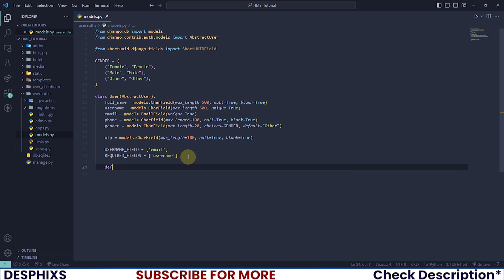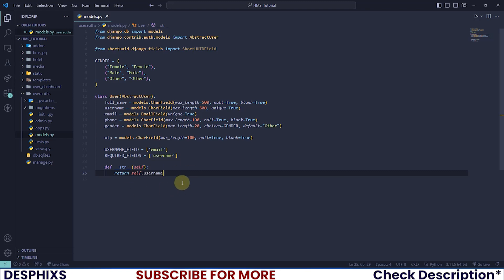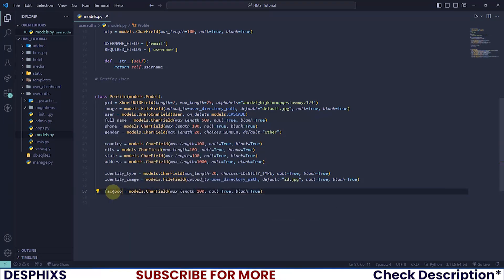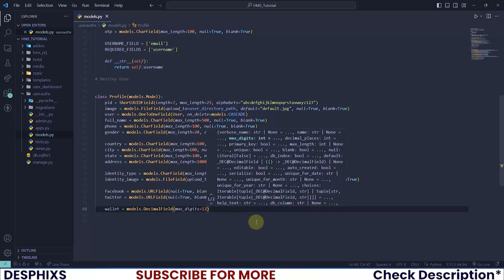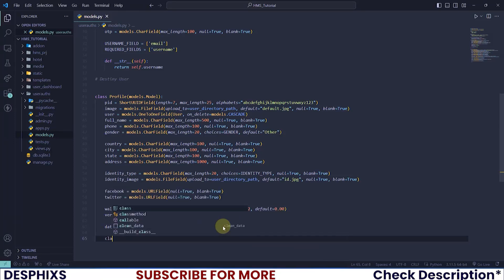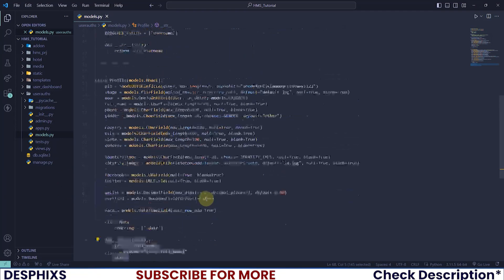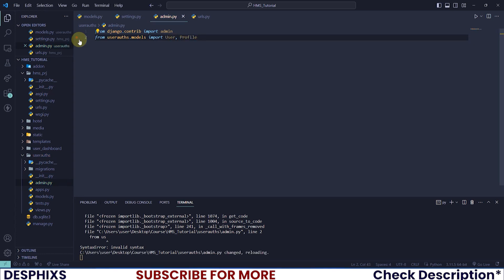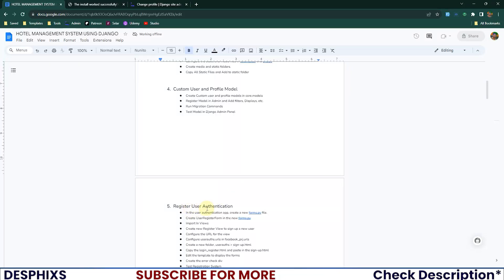User and Profile Model: Hotel Management System Using Django - EP 4